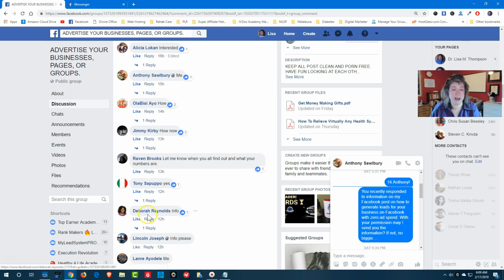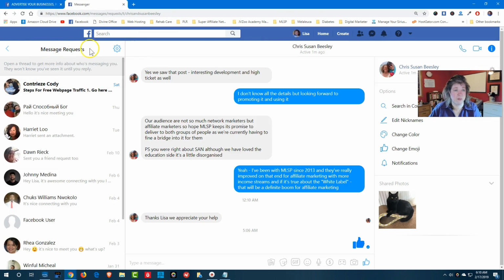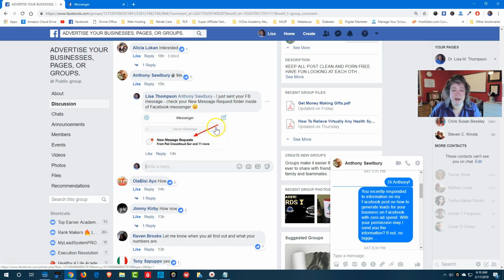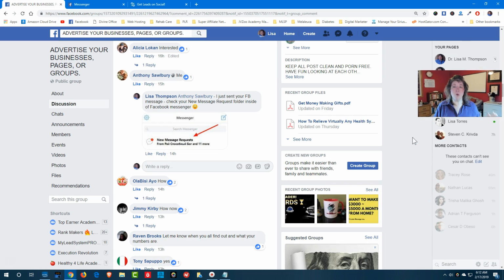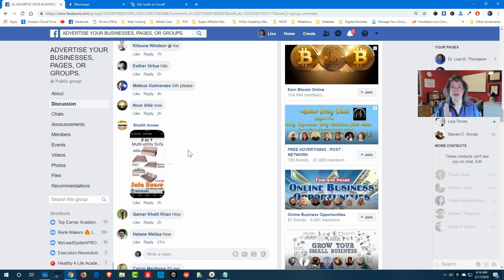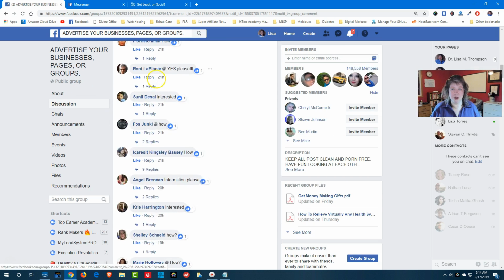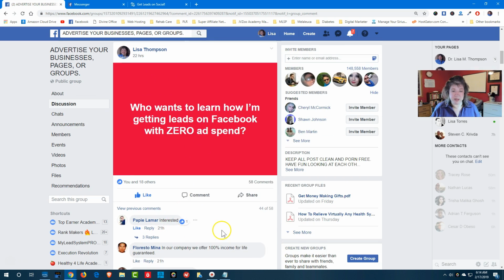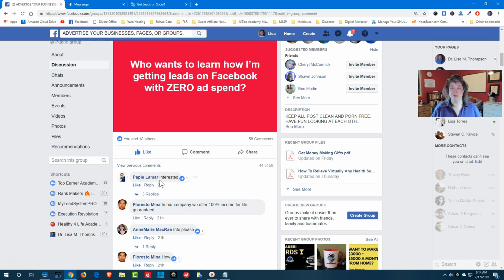Permission Based Marketing: How to Use Facebook Groups to Get More Prospects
Is it possible to get highly qualified prospects and leads in Facebook groups WITHOUT posting links? Absolutely!

Most people avoid Facebook groups because they have nothing but people spamming with links to their opportunity creating a lot of "NOISE".

In this video I'm going to share with you a simple strategy of creating a Facebook post in Facebook Groups to get more people reaching out to you.